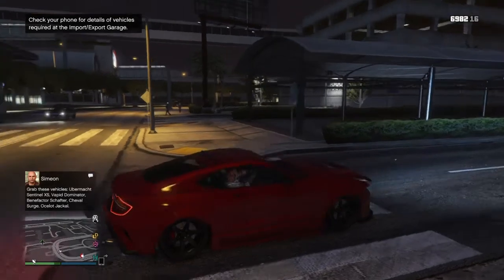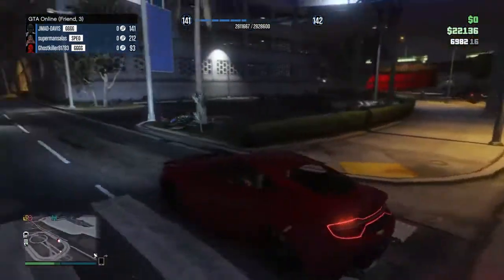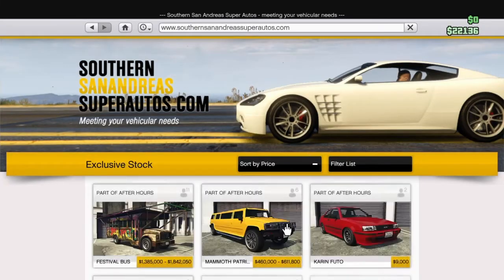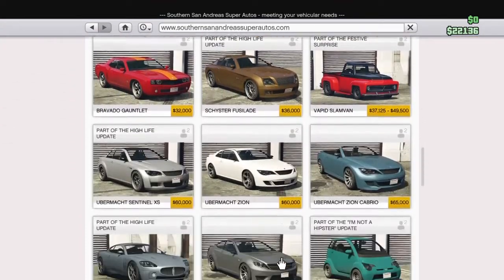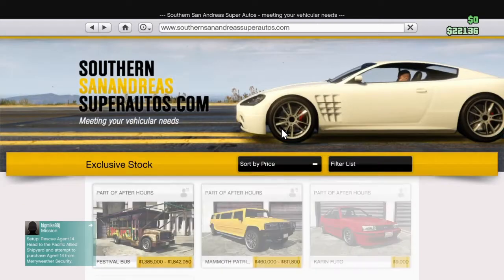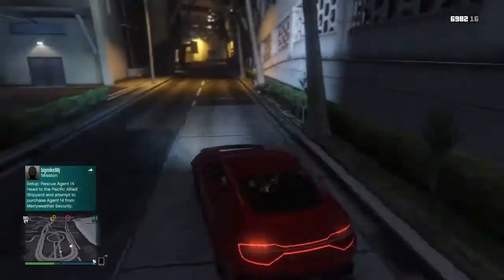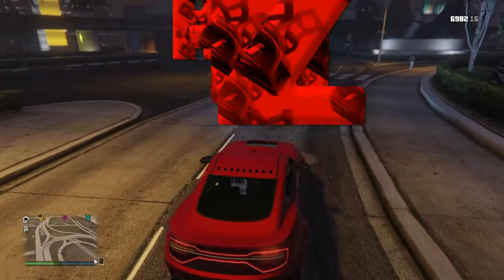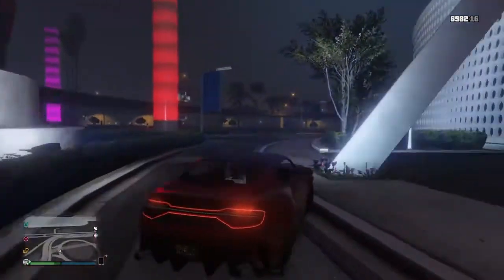How to pop a whilly on gta with a car